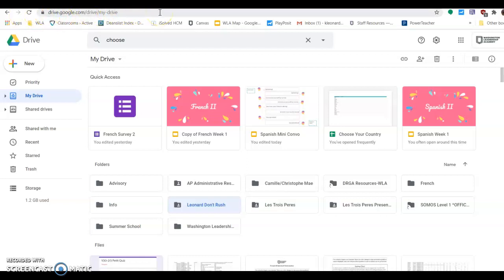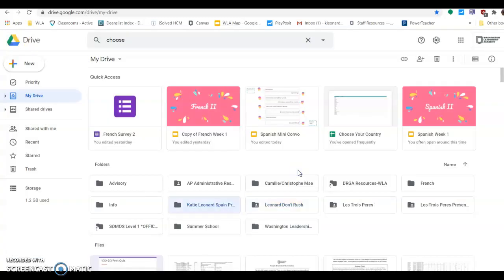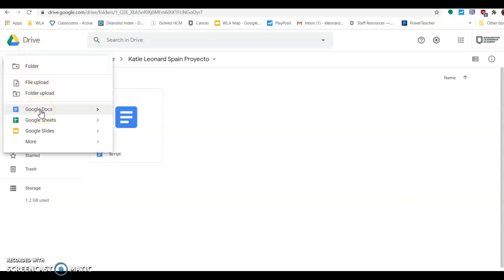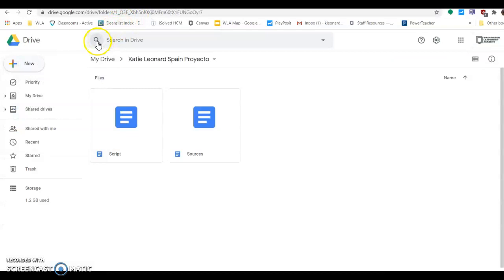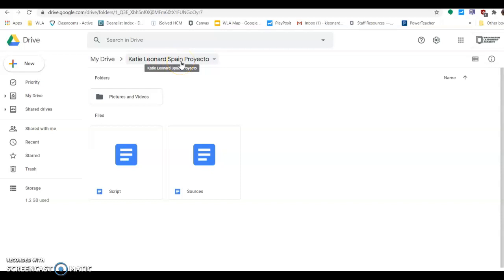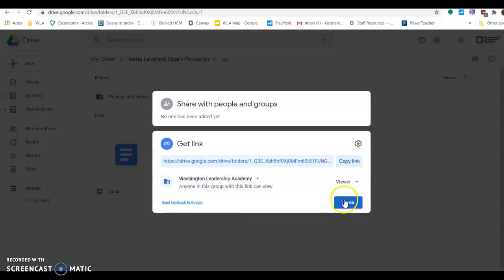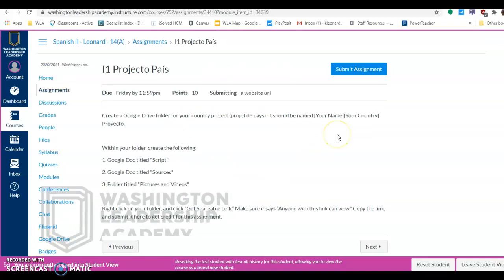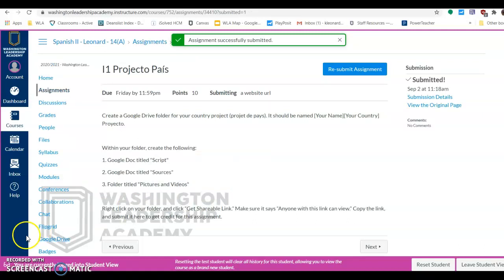I1 Proyecto Pais